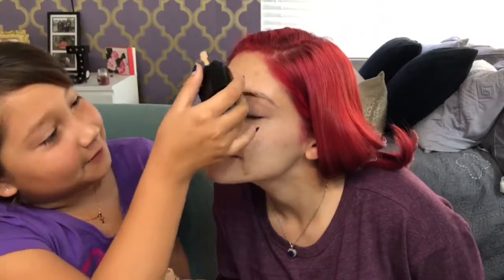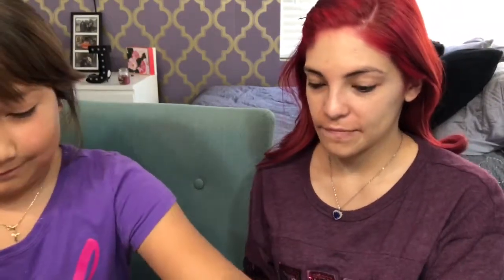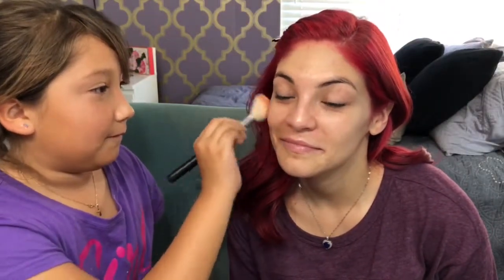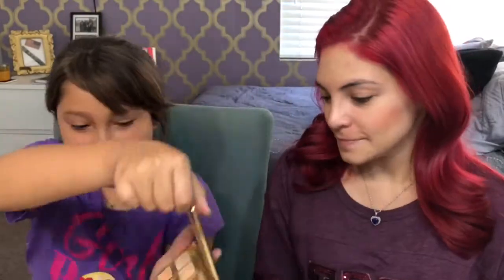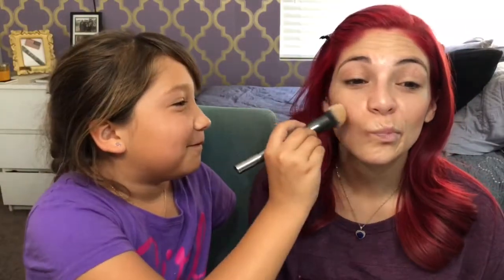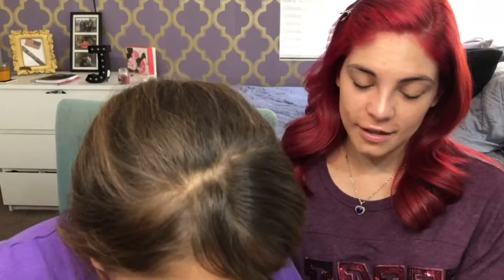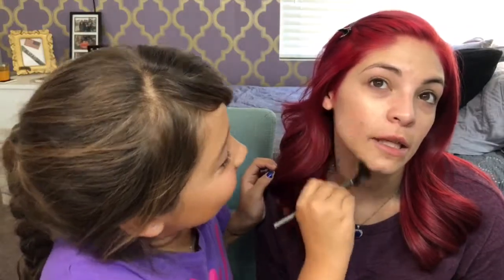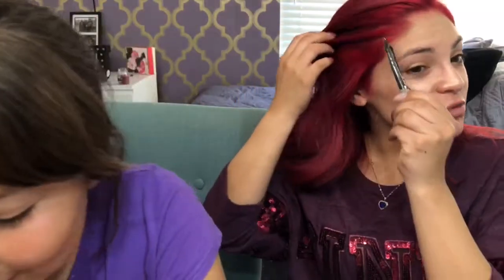Little Sis Does My Makeup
Hello Guys and Gals Thank you all for Subscribing to my channel let me just say I'm so grateful to finally make my videos again and do something I love thank you for all the love and support

So I Decided to make a Video with my sister and her doing my makeup I didn’t really tell her what t put on my face or what tool were what really but I just let her do whatever she wanted to my face
Can we just say my face was “GLOWING” naturally lol but it was fun and any noise in the background please excuse my parents didn’t know we were Filming lol

Products used
Prior Filming Primed my face with Too Faced hangover RX
Nyx Hydra touch primer oil

Wet N wild Foundation in Soft Beige
Maybelline Master Chrome Highlight in Rose Gold
Tarte Amazonia Clay blush in Sensual
Tarte Toasted Palette
Essence False Lash Mascara
Dose of Colors lipgloss in Jazzy